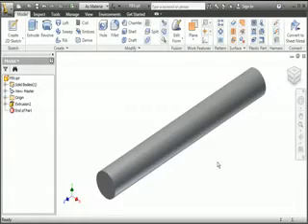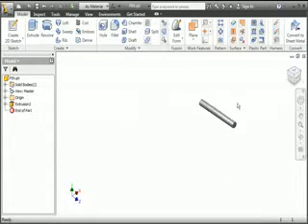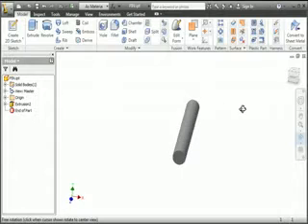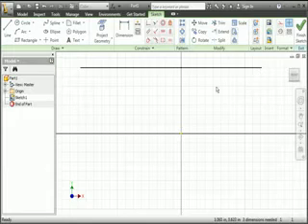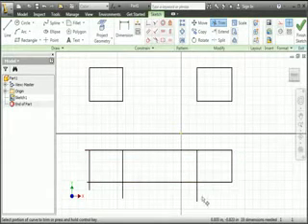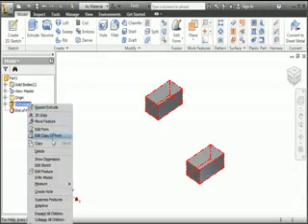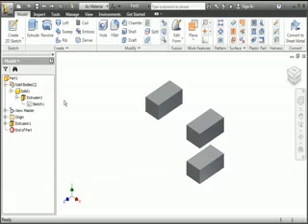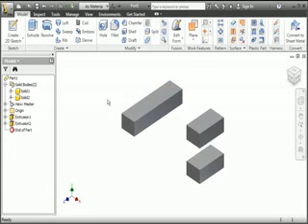Inventor 2012 Mini-Course Part 5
TEDCF Publishing - Autodesk Inventor 2012 Mini-Course Part 5. The last segment in the mini-course. Learn about the Navigation Bar and View Cube, understand the difference between sketches and profiles, and get an introduction to solid bodies. Learn more about our Autodesk Inventor 2012 tutorials